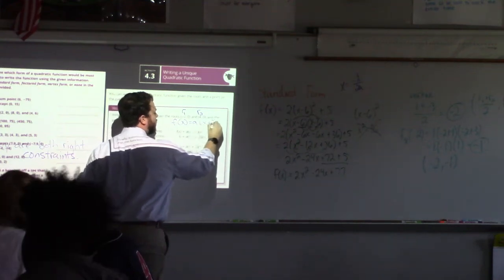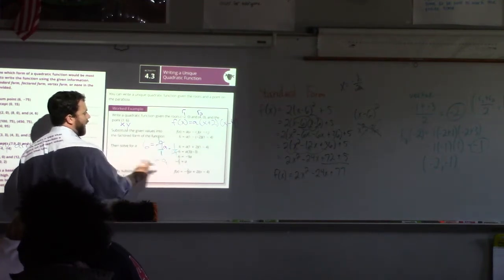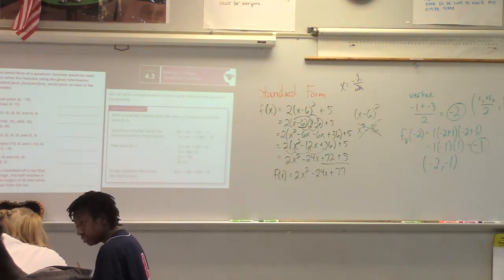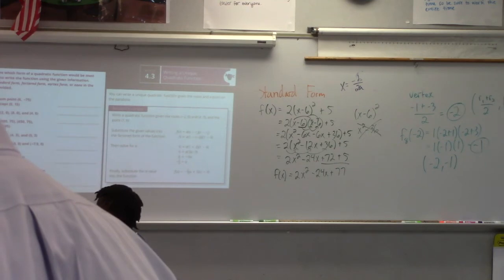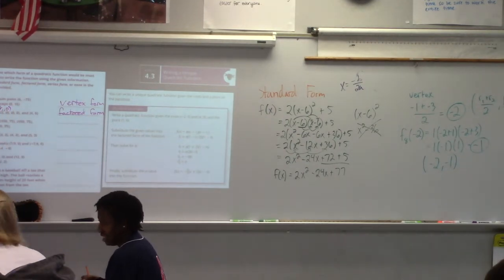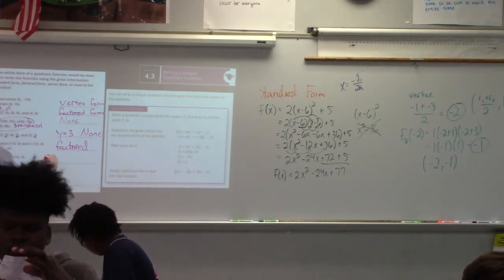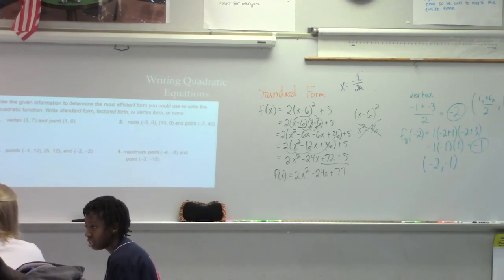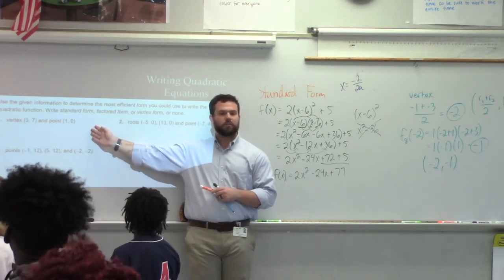Sept 20 pt. 2 Alg 2 w Stats Forms of Quadratic Equations M1T1 Activity 4.2 and 4.3 M1-57 to M1-62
Part 1 has not fully uploaded, so I will have to fix that in the morning.

0:00-3:00 Wrapping up talking about the worked example on M1-61.

3:00-12:00 M1-61 #2 determining which form of a quadratic equation should be used based on the information given

12:00-17:30 practice problems.